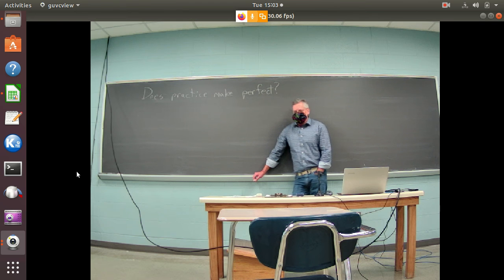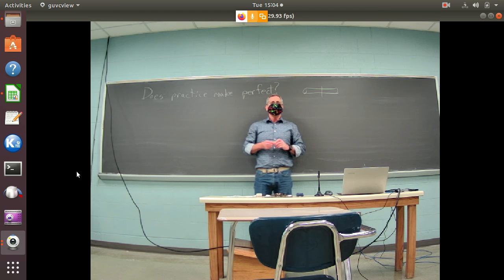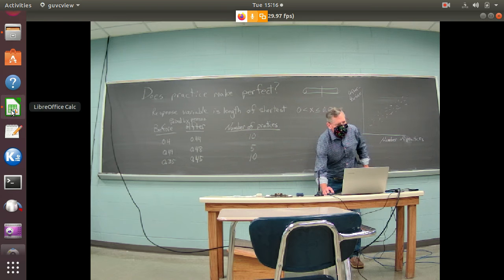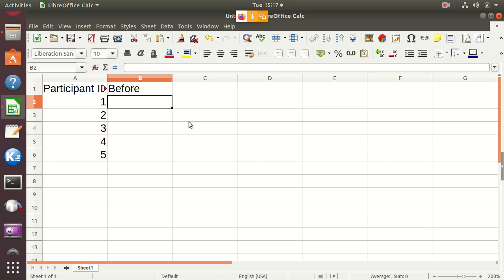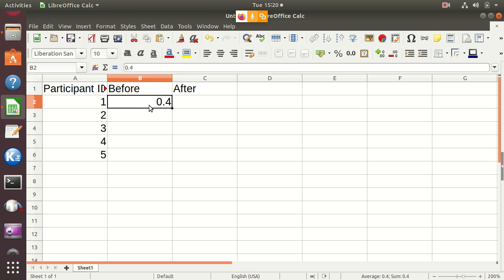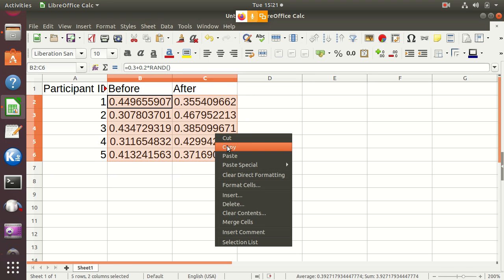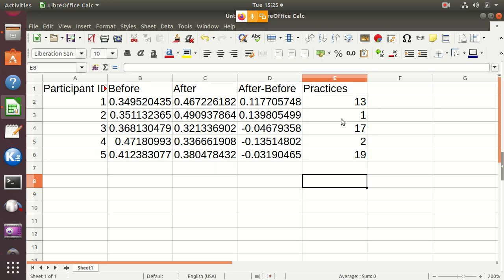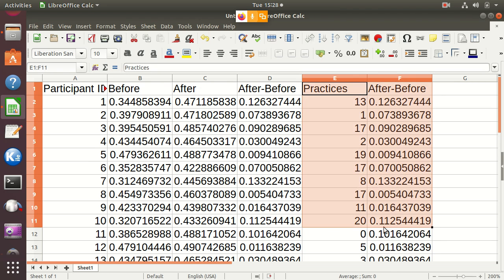math2403 2020 11 17